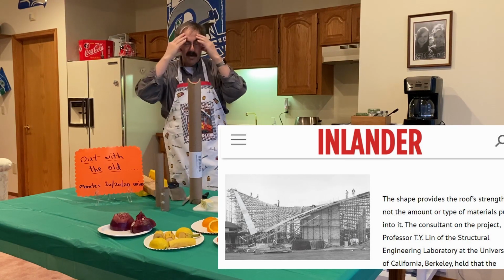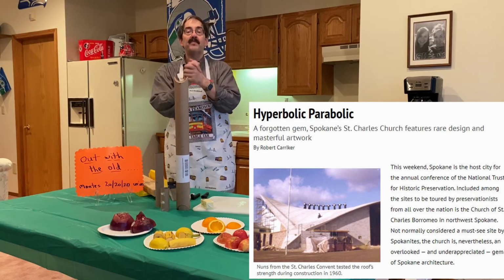Montes 202020 series day 20 messy with math cross sections of fruit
messy with math cross sections using fruit!